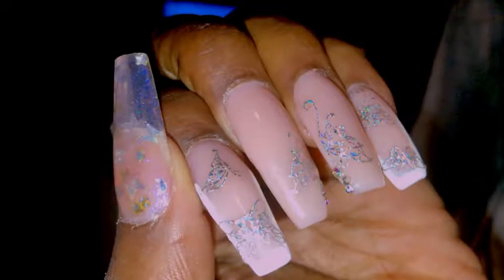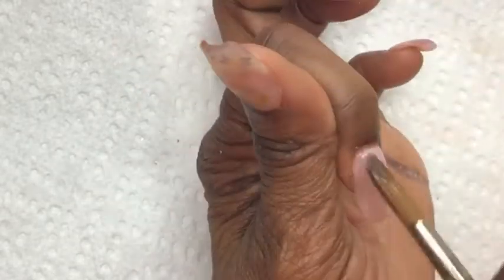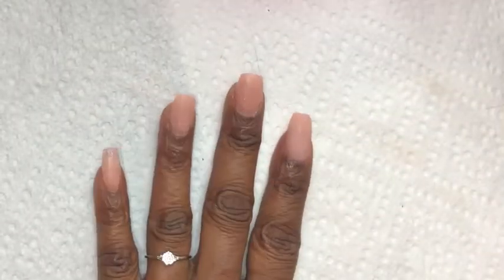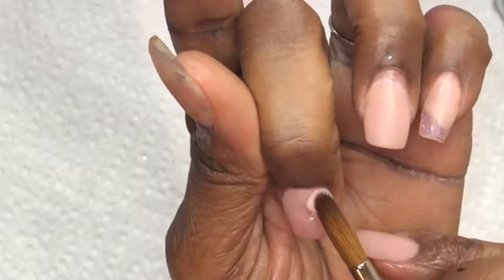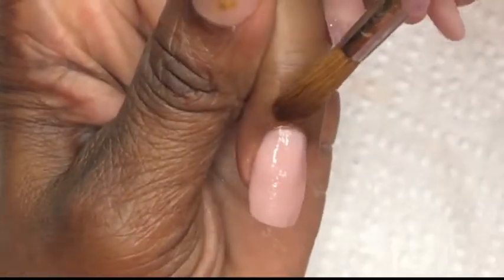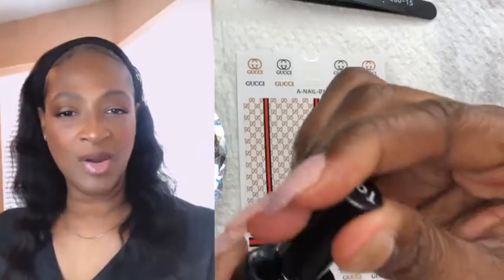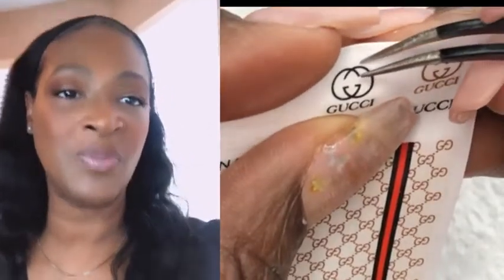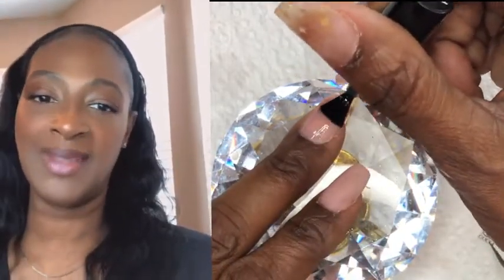New Orleans Nails fill in and Vlog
Mia Secret Acrylic Nail Kit: 1/2 oz liquid monomer, 1/2 oz clear acrylic powder, ultra quick nail glue,

Mia Secret Professional Nail Prep pH Balance Dehydrator & XtraBond Acid-Free Primer 0.5 oz +

Young Nails Protein Bond Non-Acid Adhesion Corrosion-Free Nail Primer Fast Drying

        Young Nails Acrylic Core Powder, Clear, 45 Gram

Glam and glits      Glam Glits Acrylic Powder 1 oz Jaunty FA541

PANA 100% kolinsky brush

Be you clear tips
Be you natural tips.
makartt nail files

Young nails liquid

Modelones Professional Natural Nail Prep Deh & Bond Primer, Nail Protein Bond,

Credits: visit Instagram @ @